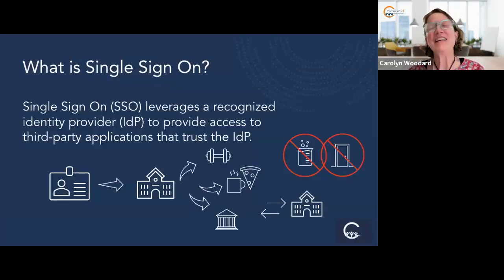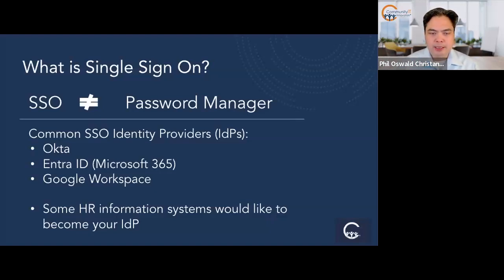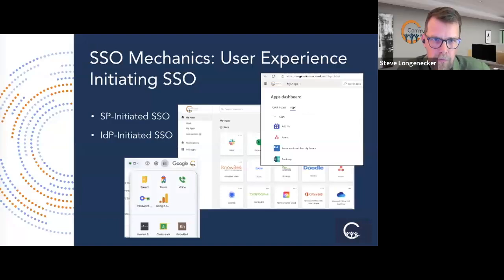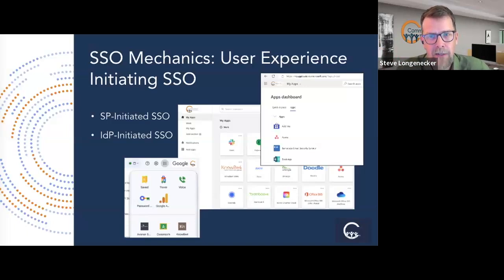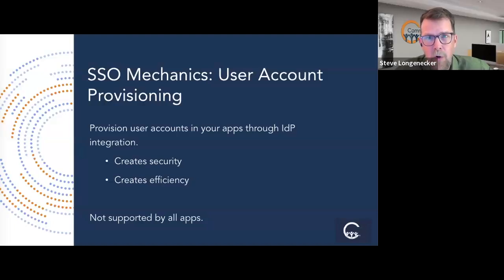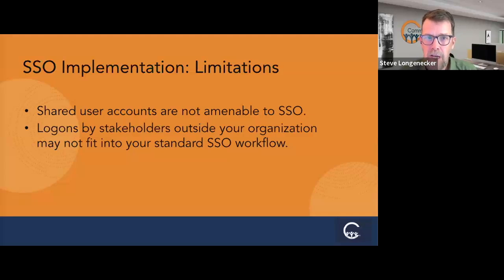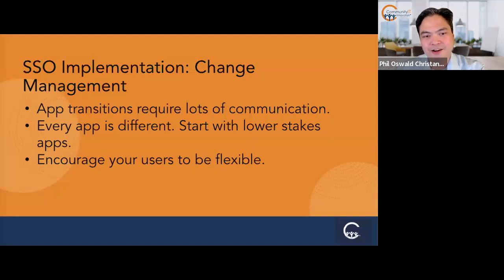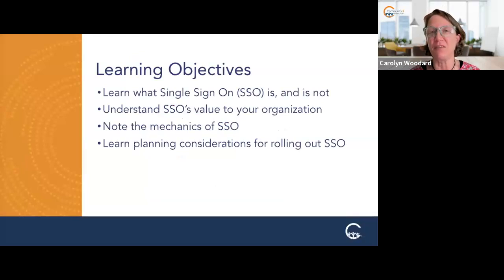Single Sign On SSO for Nonprofits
If you have heard about Single Sign On (SSO) and wondered what it can do for your nonprofit, this webinar explains the concept and examines the ways that SSO can help your organization be more productive and work more safely online.

Single Sign-On (SSO) is a pivotal security and usability tool for any modern organization. By enabling users to access multiple applications with one set of login credentials, SSO not only simplifies the authentication process but also enhances security.

At the most basic level, when a user is logged in via SSO, they access the websites and tools they use for work through that SSO service. Those individual websites and tools are configured to trust the SSO-providing service. Organizations can set up a stand-alone SSO service like Okta or use an existing service that provides the functionality as an option, like Microsoft 365 or Google Workspace. We discussed all of these options in the webinar.

SSO allows organizations to focus their identity management efforts. It reduces the risk of password fatigue and decreases the likelihood of phishing attacks. SSO allows for improved governance around which applications users can access. User account provisioning and deprovisioning can be more efficient than when each application is managed separately. And SSO should also help staff work more smoothly without needing to pause to log in to tools and sites throughout the day. More details are available in our blog post SSO for nonprofits.

With the evolution of AI fueling more sophisticated cyber-attacks, Community IT often recommends implementing SSO as another layer of protection. View or listen to this webinar to delve deeper into the benefits of SSO, understand implementation strategies, and learn how it can streamline your workflow, bolster security, and improve user experience.

Is your nonprofit protected?

As with all our webinars, this presentation is appropriate for an audience of varied IT experience. You do not have to have previous experience with SSO or cybersecurity to benefit from this webinar. Community IT believes strongly that your IT vendor should be able to explain everything without jargon or lingo.

Presenters:

Portrait of Steve Longenecker posing against a neutral background

As Director of IT Consulting, Steve Longenecker divides his time at Community IT primarily between managing the company’s Projects Team and consulting with clients on IT planning. Steve brings a deep background in IT support and strategic IT management experience to his work with clients. His thoughtful and empathetic demeanor helps non-technical nonprofit leaders manage their IT projects and understand the Community IT partnership approach.

Steve also specializes in Information Architecture and migrations, implementations, file-sharing platforms, collaboration tools, and Google Workspace support. His knowledge of nonprofit budgeting and management styles make him an invaluable partner in technology projects.

Steve’s appreciation for working at Community IT Innovators is rooted in respect for the company’s vision, and for his excellent colleagues. Before joining Community IT, Steve was an 8th grade science teacher at Takoma Park Middle School, and – though that was a long time ago now – he still draws on lessons learned in that first career.

Steve is MCSE and Microsoft 365 Fundamentals MS 900 certified and is a certified Professional Google Workspace Administrator. He has a B.A. in Biology from Earlham College in Richmond, IN and a Masters in the Art of Teaching from Tufts University in Massachusetts.

Phil Oswald Christano

Originally from Indonesia, Phil Oswald Christano joined Community IT Innovators in January 2000 and he is now a Senior Engineer. In addition to providing support to his assigned clients, he also provides escalation support for the network admins and engineers, performs project QAs, and network audits. With a passion in staff and human development, he holds the unofficial title of coach and mentor.

Prior to Community IT, Phil lived in Goshen, Indiana where he went to college and gained 4 years of Information Technology (IT) experience as an IT Consultant to small businesses, and later as a Systems Administrator in a manufacturing company. Phil holds a Bachelor of Arts degree in Computer Systems with concentration in Information Systems from Goshen College. He is a VMware Certified Professional (VCP5).